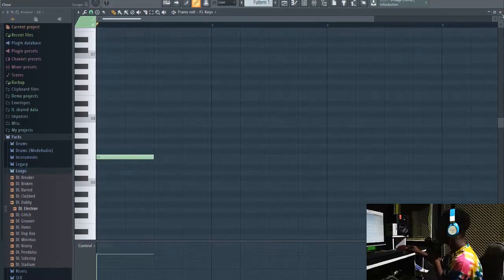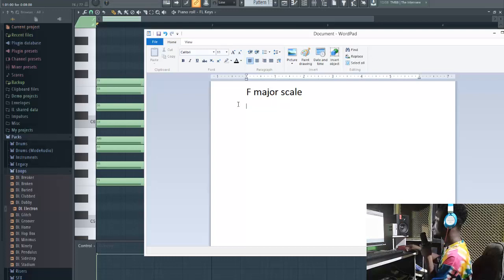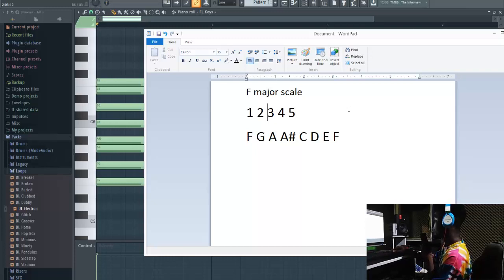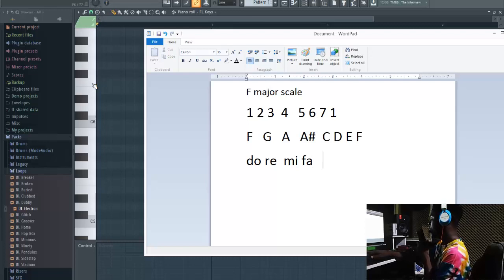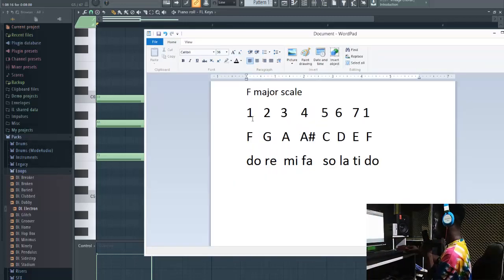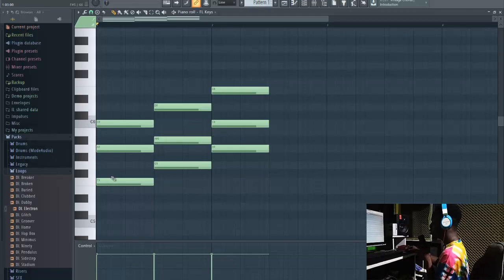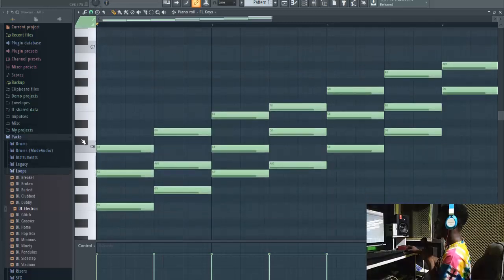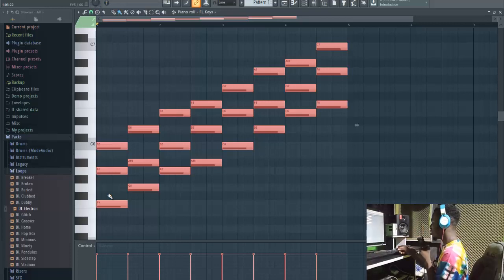Music Theory | CHORDS Part 2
Music Theory | CHORDS Part 2 meaning of chords and how to form three chords or triads.